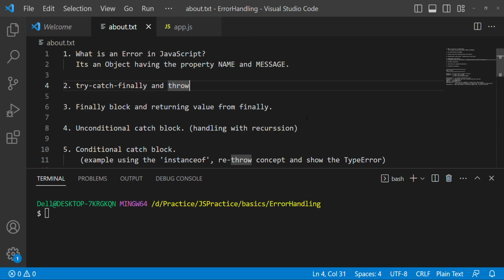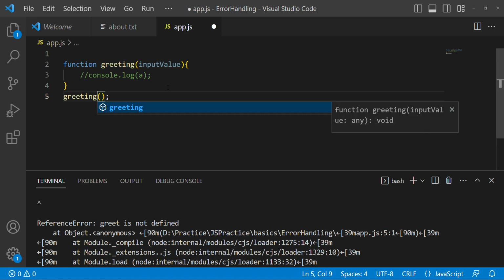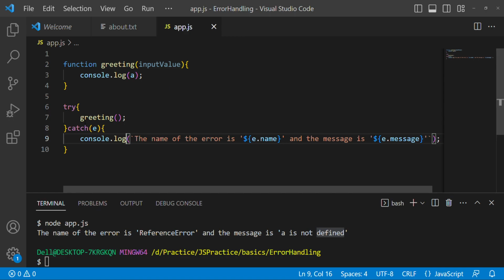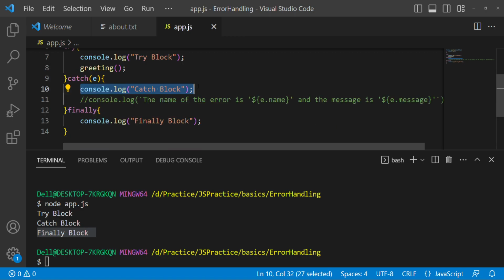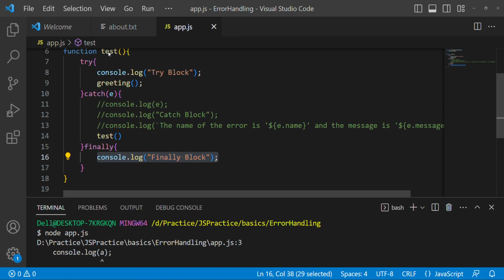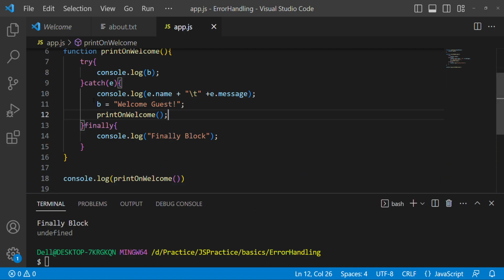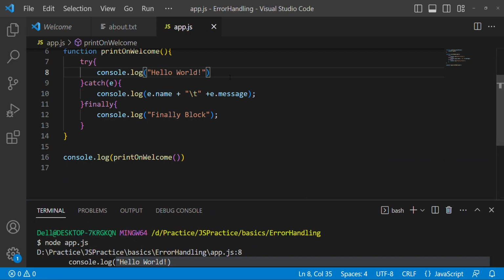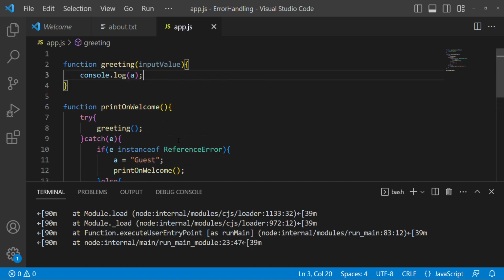JavaScript Error Handling Practical | Part-1